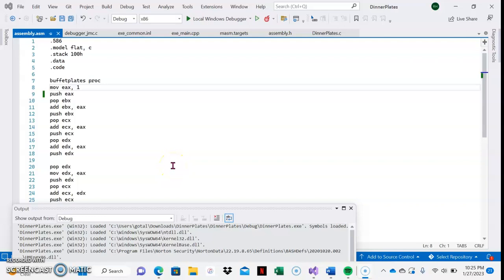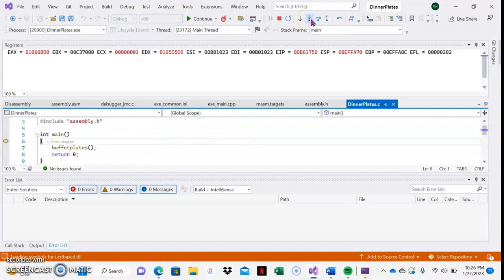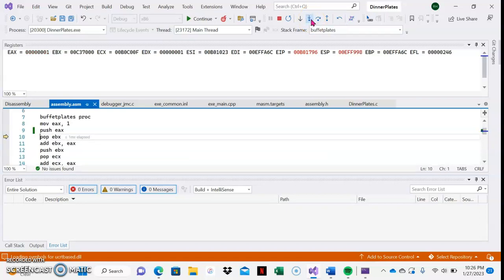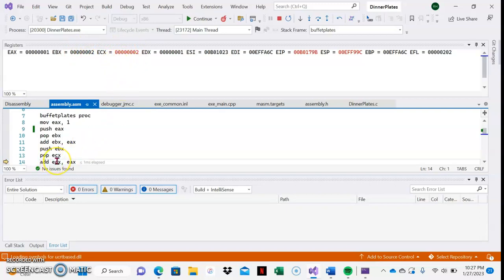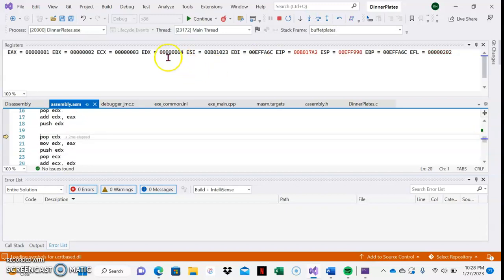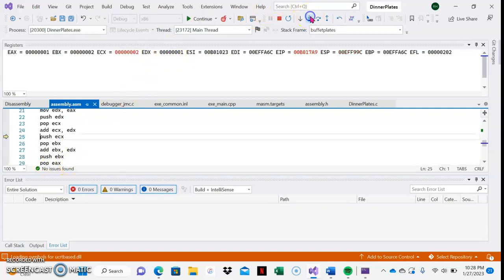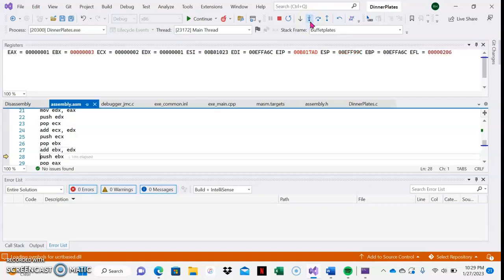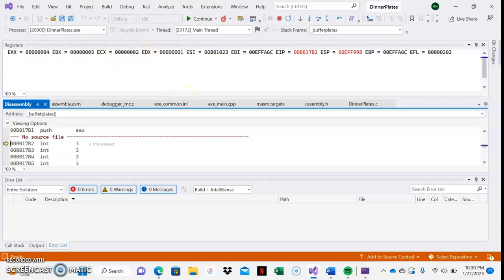ITT-210 stack presentation in C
This video is meant to explain how stack works in C, and how to reverse the inputs from the registers.